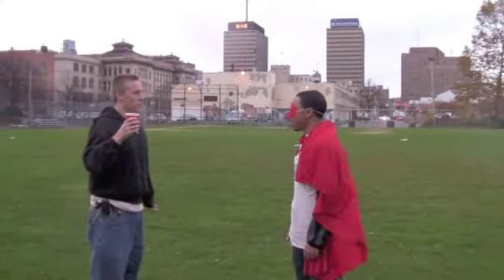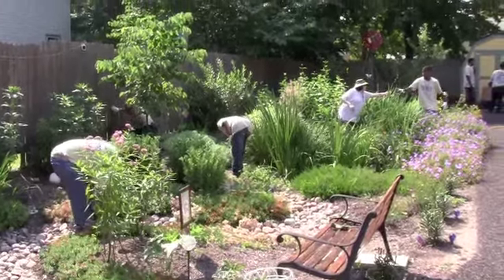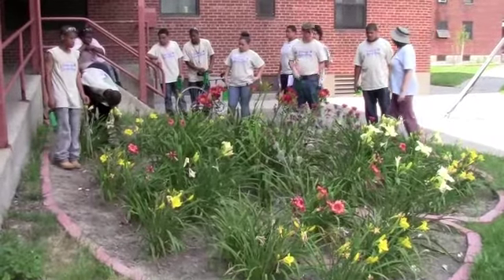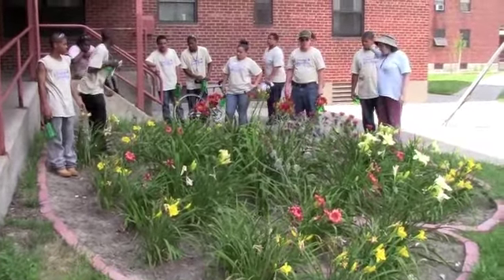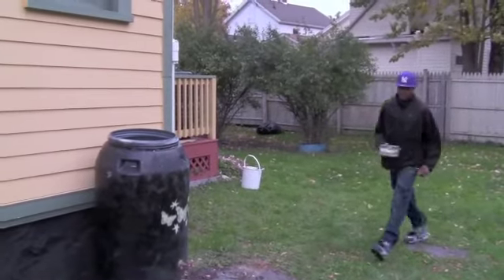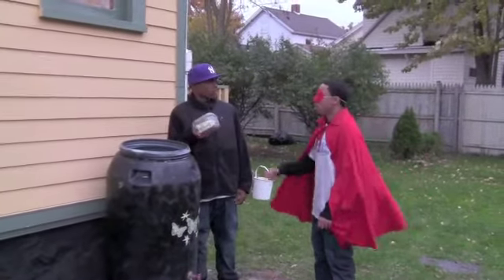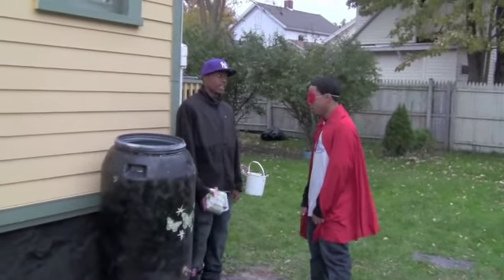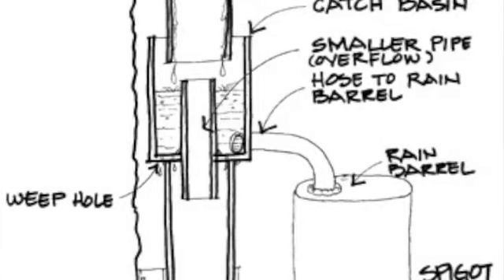OEC Man Captures Stormwater - Save the Rain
Onondaga Earth Corps Man (OEC Man) helps his friends understand the importance of capturing stormwater with green infrastructure, such as rain gardens and rain barrels.